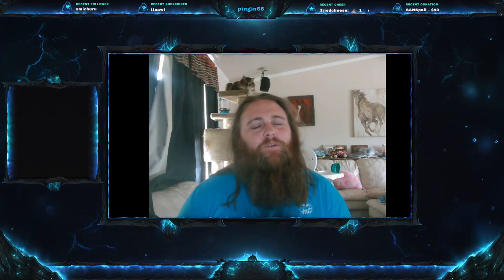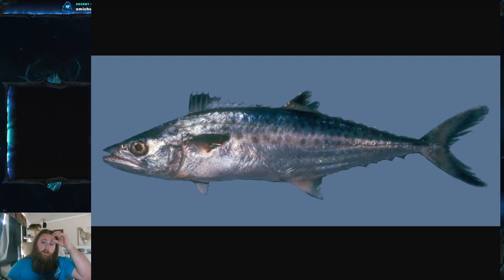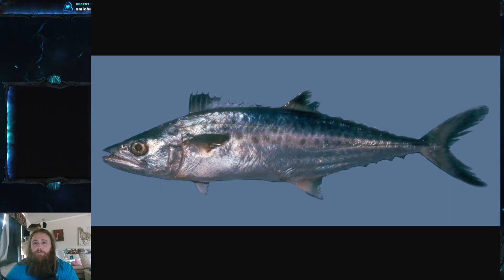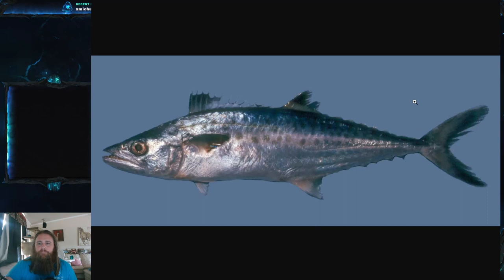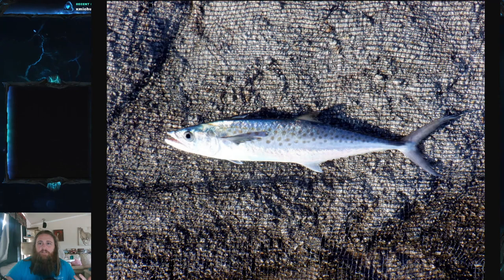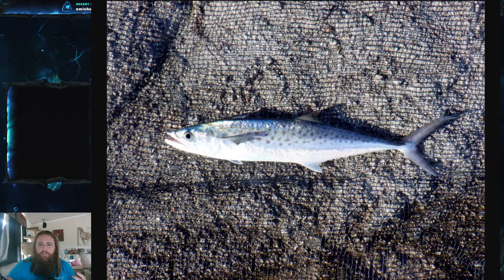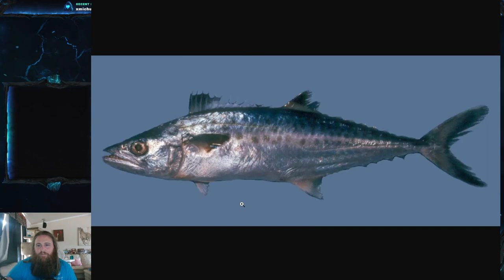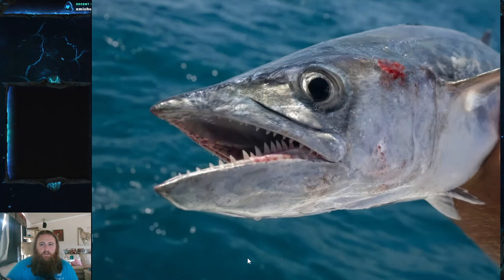Fish Friday #196 - King Mackerel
Welcome everyone to Fish Friday #196 !!!  This weeks Fish Friday is about the King Mackerel, the king of the sea !  And please be safe out there!  If you would like to come hang out on twitch, please come